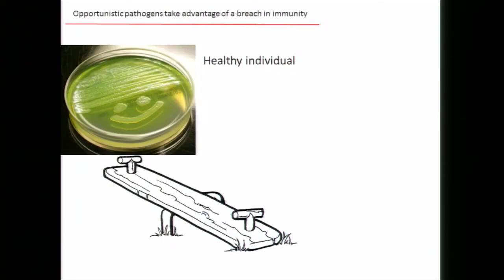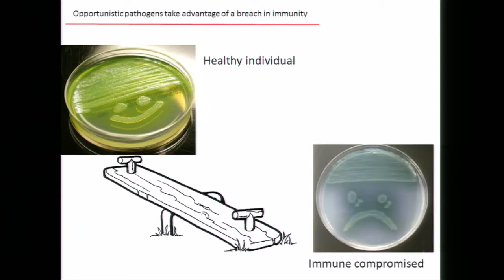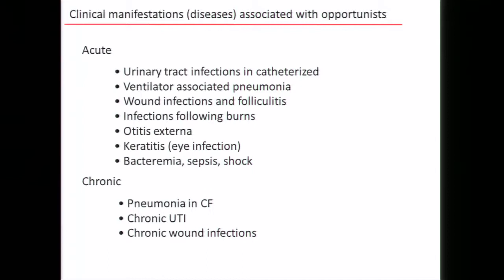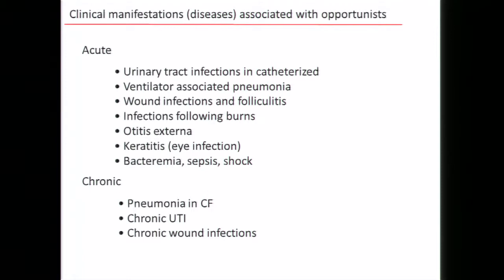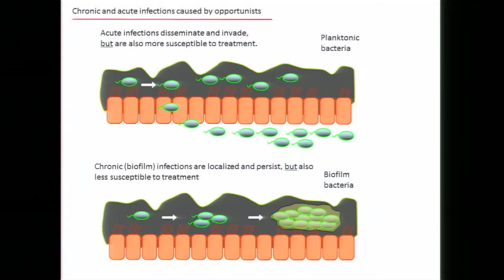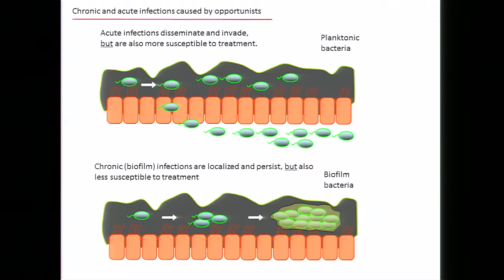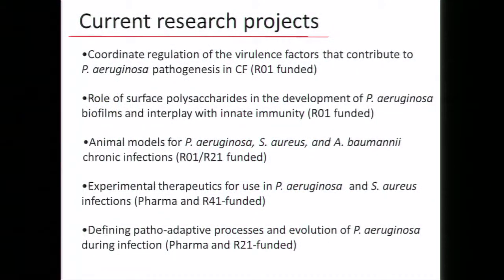BSGP Meet the Faculty - Daniel Wozniak | Ohio State College of Medicine